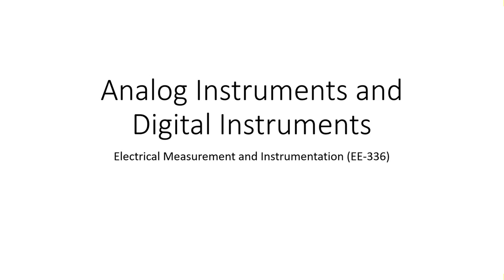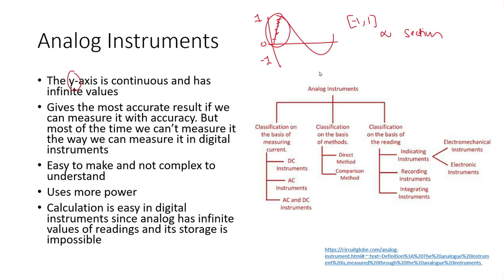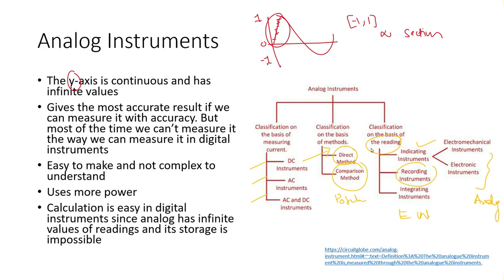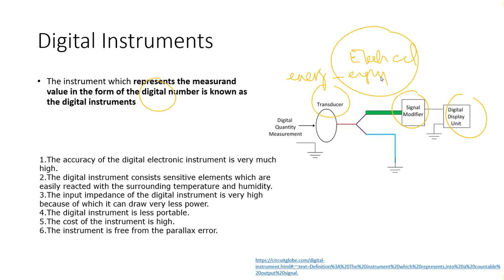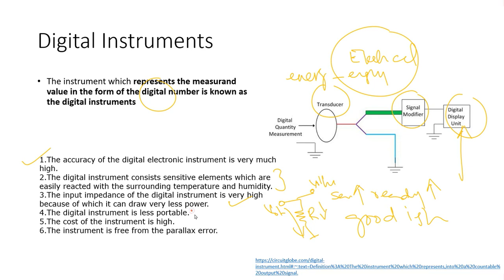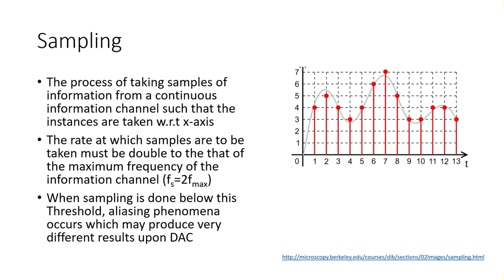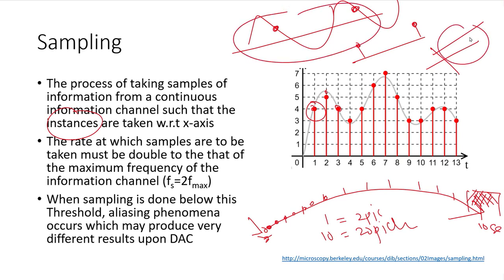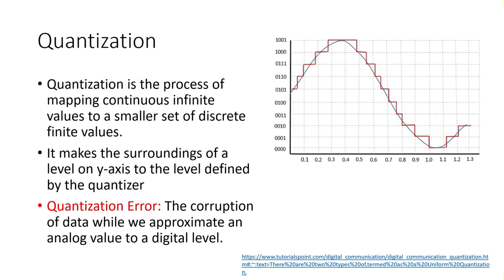EMI Analog Instruments And Digital Instruments 1